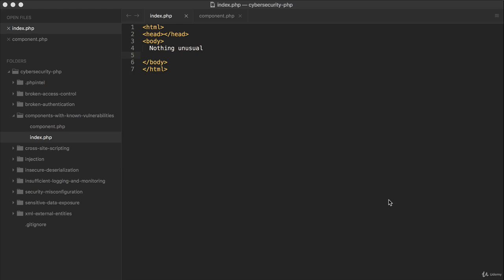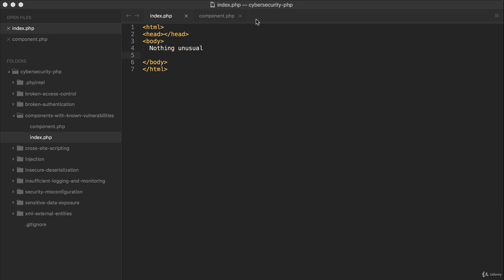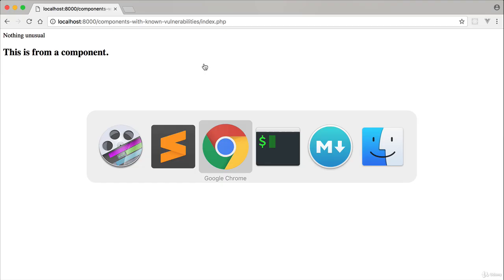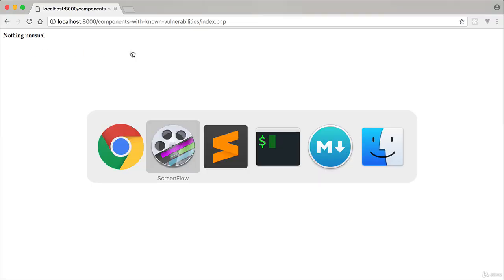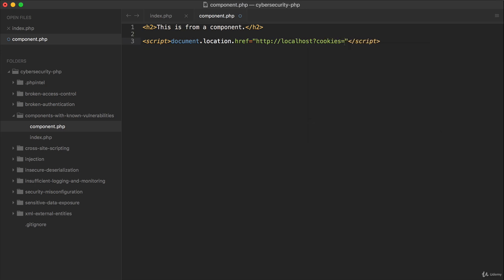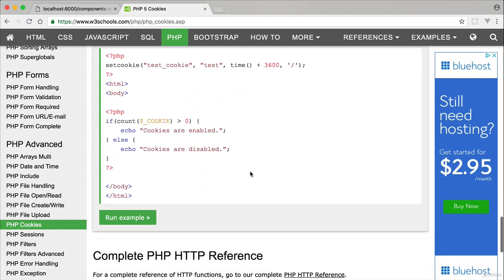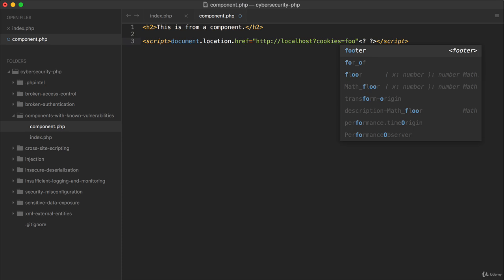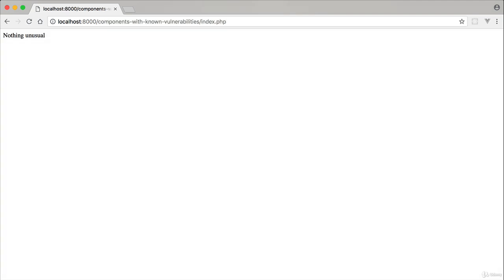97. Using Components with Known Vulnerabilities - PHP Example